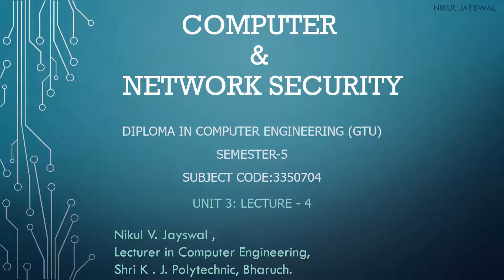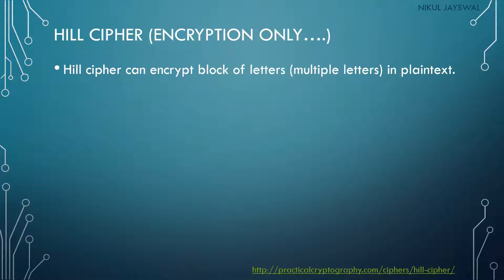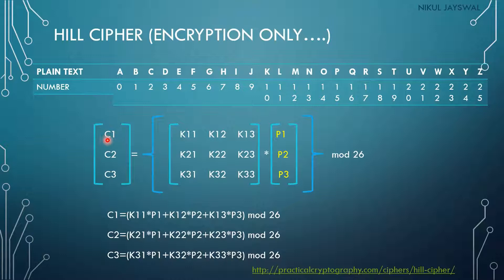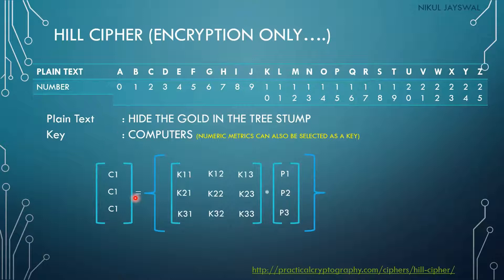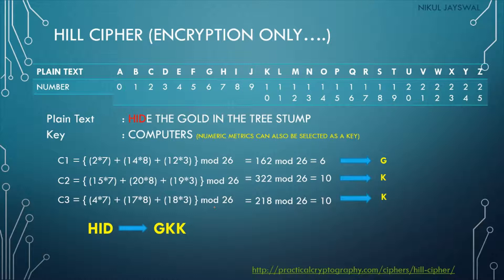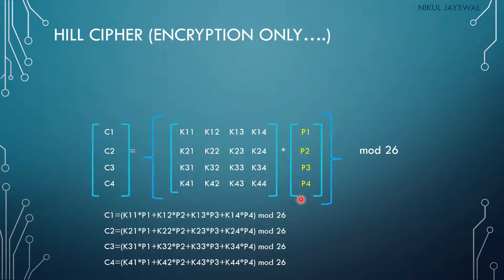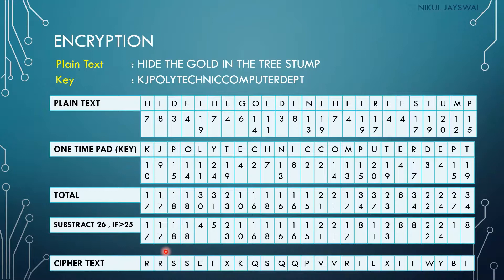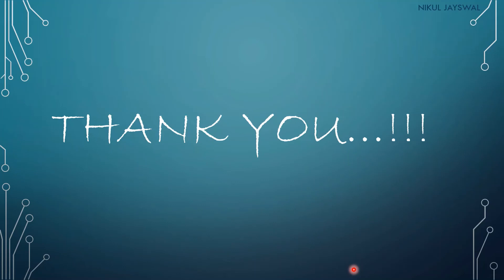CNS: Unit 3: Lecture 4: Hill Cipher, Vernam Cipher